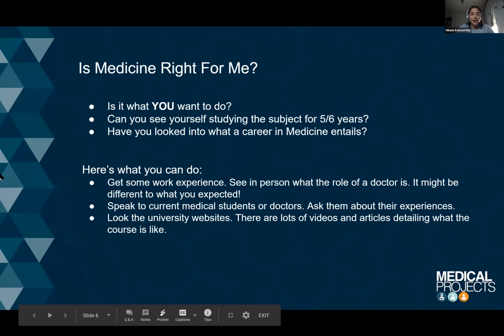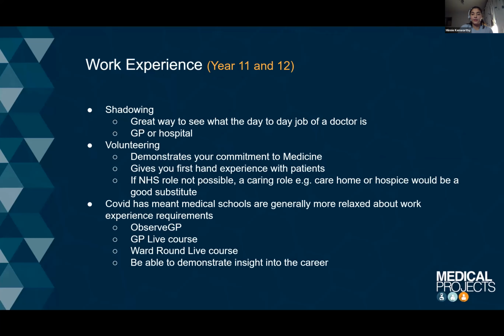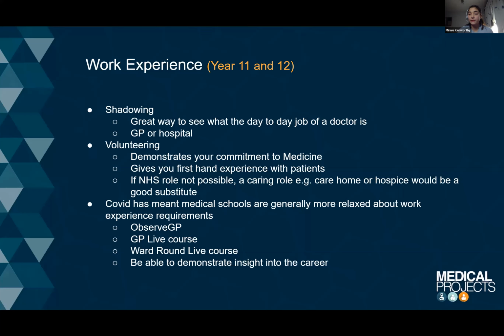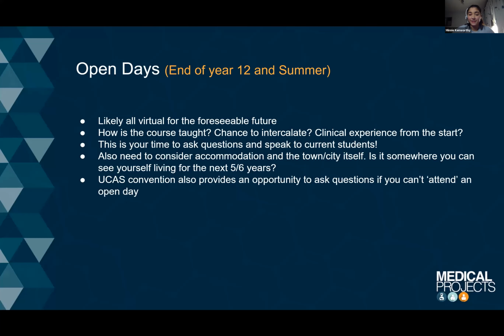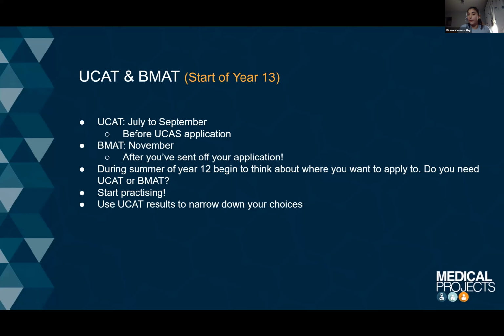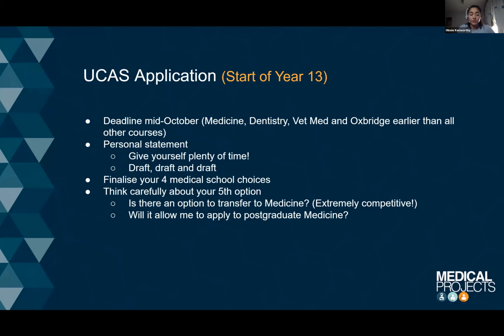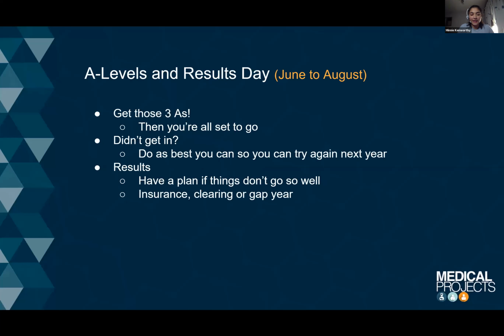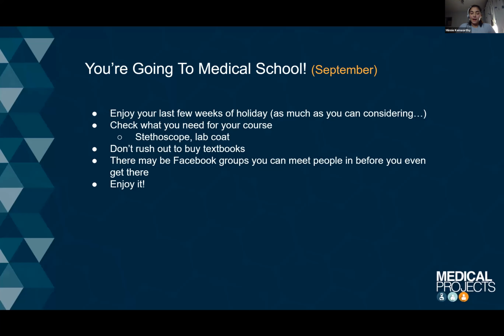Medical school application timetable for Year 12 and Year 13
In this webinar recording, Minnie is explaining what you need to do in Year 12 and Year 13 in order to get into medical school, including:

- The timeline of applying
- Key activities you need to do in the Year 12
- Key activities you need to do in the Year 13
- When to start getting work experience
- When to start writing your personal statement
- When to fill your application with UCAS
- When to take your UCAT and BMAT exams

There will be around 30 minutes of discussion with Minnie and approximately 15 minutes for student questions.